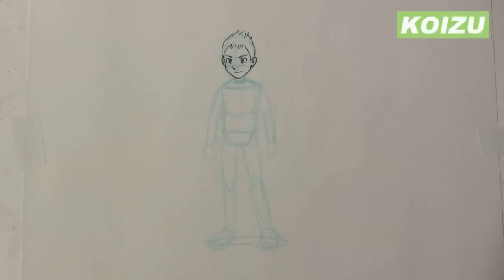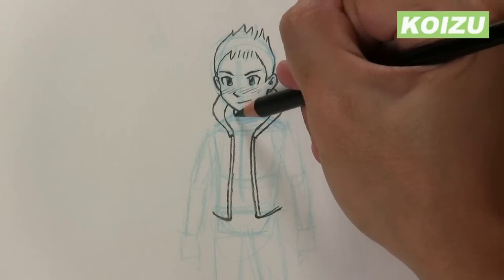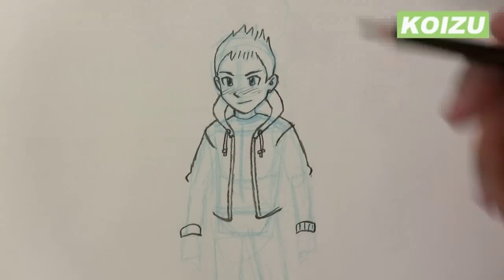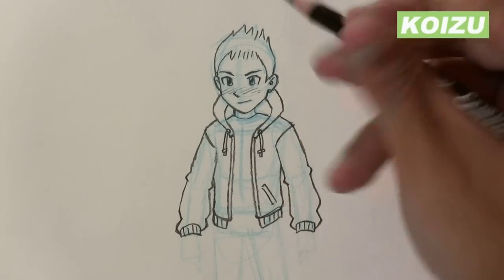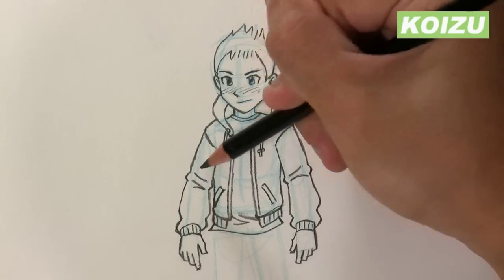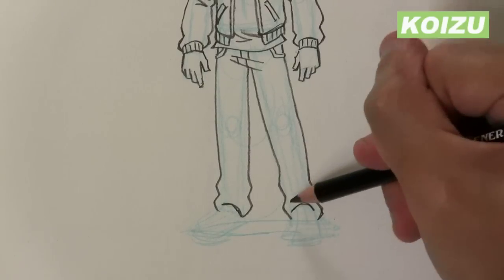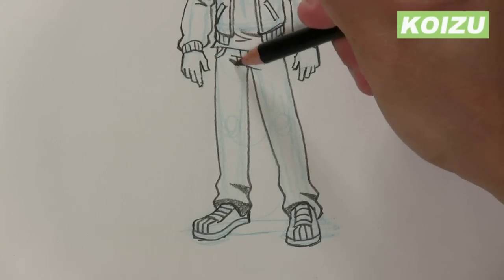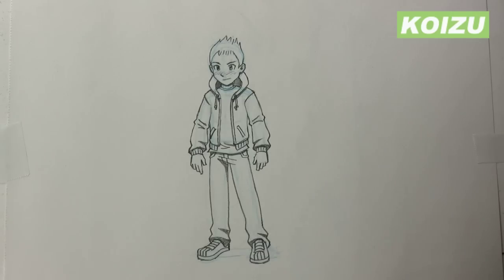How to Draw Manga/Anime Clothes and Folds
drawing a jacket and pants for your manga and anime characters